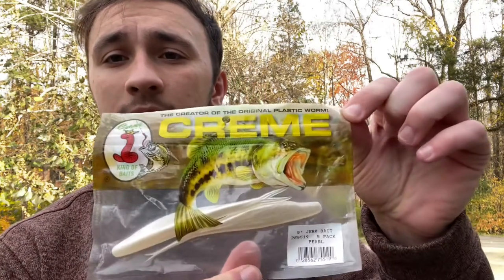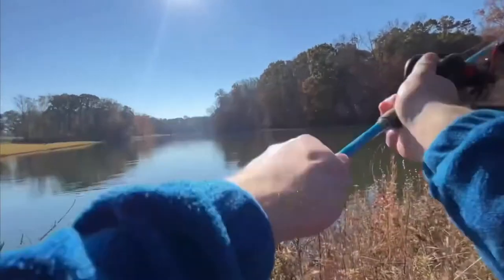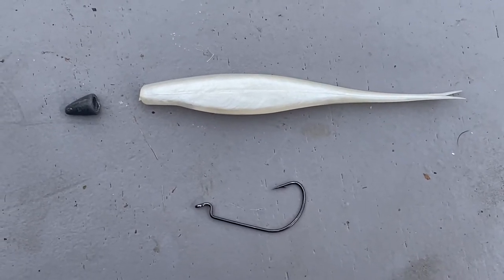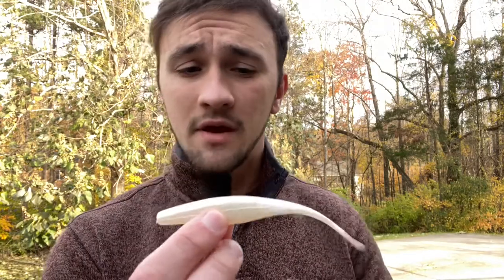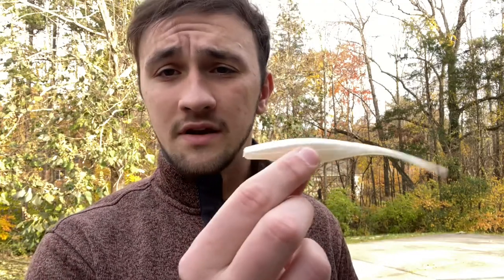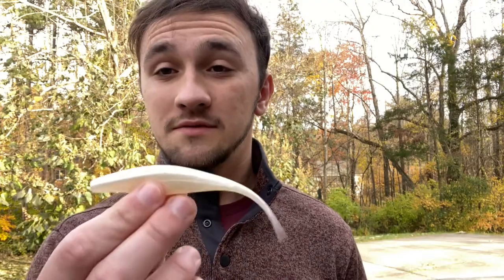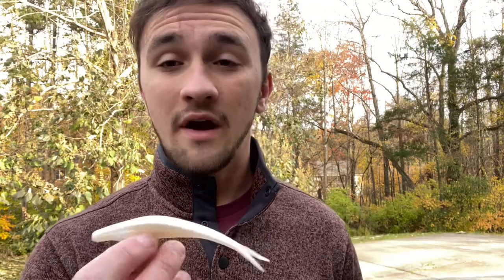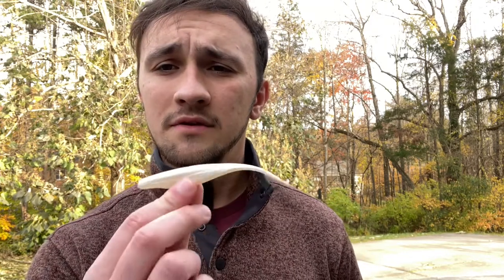Bass Fishing - Bait Spotlight: Creme Fluke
This bait is a relatively new one to my collection. But it has already proven to be effective, especially in fall. The fluke acts as a jerk bait that can be Texas rigged. There are other ways to fish it. One other way is with a bullet weight, it is fished like a jig like that. The fluke perfectly resembles baitfish such as shad and minnows.

I chose the Creme fluke because I like the action and quality out of their baits the best.